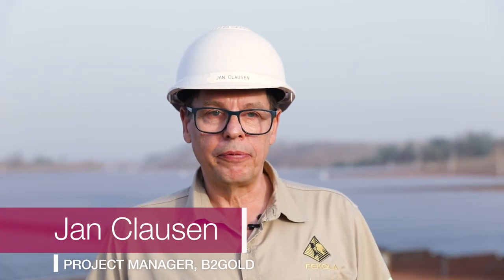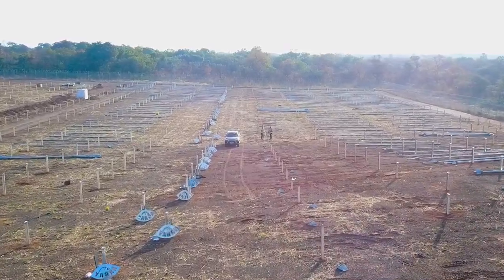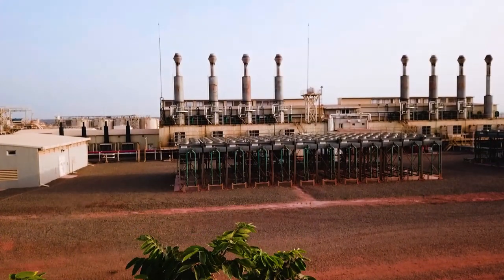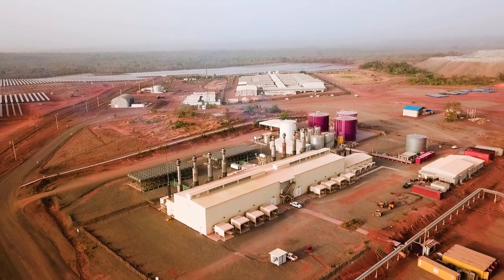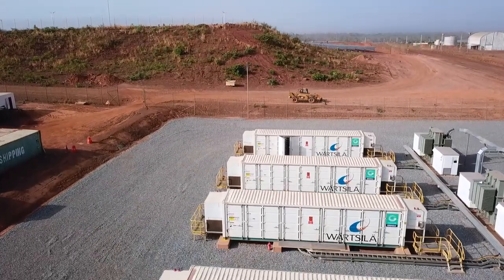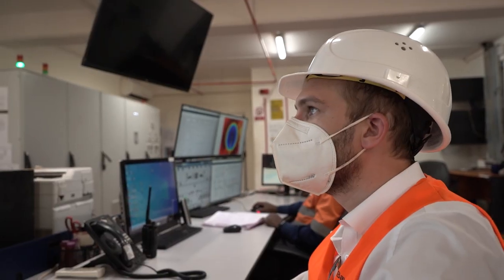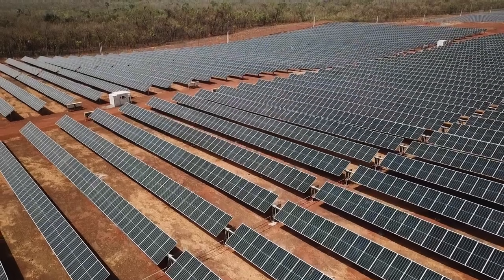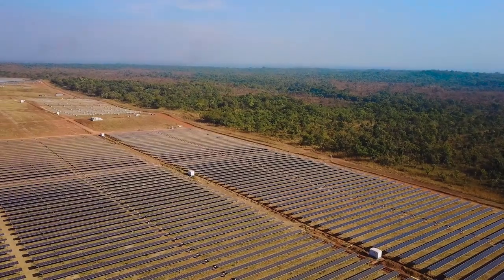Fekola Solar Project in Mali – world’s largest off-grid PV-battery hybrid system in mining industry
Suntrace GmbH and BayWa r.e., together with B2Gold Corp. (CA), have completed commissioning of the world’s largest off-grid solar-battery hybrid system for the mining industry, at the Fekola gold mine in Mali, West Africa. The solar-battery hybrid plant was integrated and commissioned successfully with the existing power plant operation and will ensure safe and reliable power, saving 13.1 million litres of heavy fuel oil (HFO) per year. The 15.4 MWh battery storage compensates energy generation fluctuations and assures a reliable operation, which allows up to 75% of the electricity demand of the gold mine to be covered by renewable energy during the daytime.